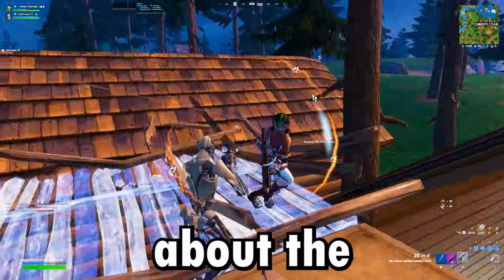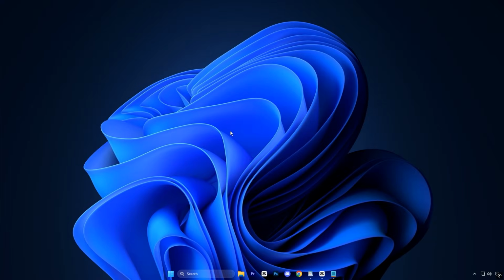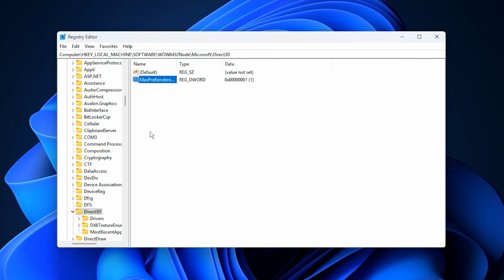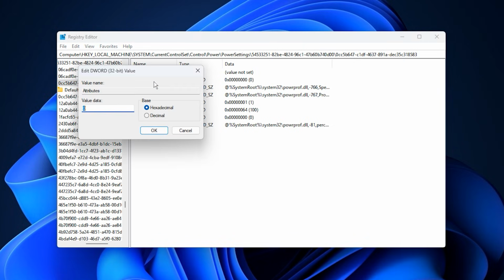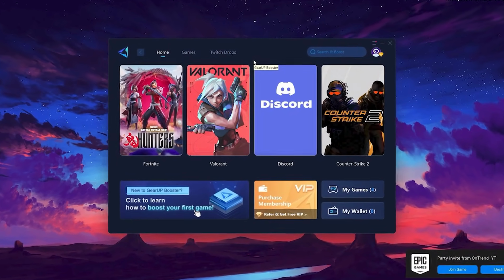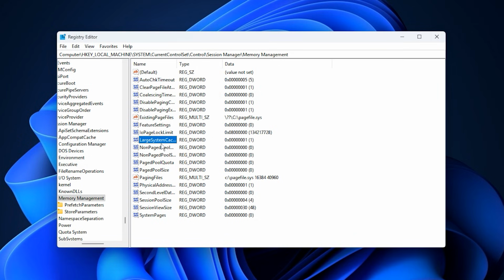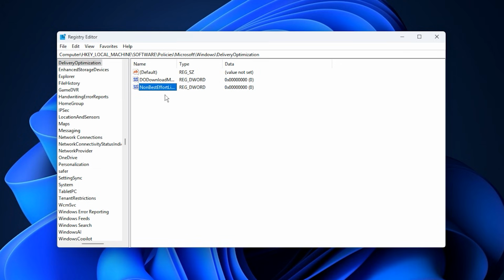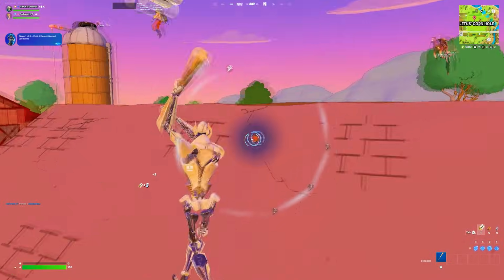Unlock MAX Windows Performance – Best Registry Tweaks for Gaming!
These 10 Windows Registry Tweaks will instantly help you boost FPS, fix stutters, reduce input delay, and improve overall gaming performance on Windows 10 & Windows 11. If you’re experiencing random FPS drops, micro-stuttering, or inconsistent frame pacing, these registry optimizations will make your system smoother and more responsive for any game.

Perfect for low-end PCs, mid-range systems, and high-end gaming setups.

Title: Unlock MAX Windows Performance – Best Registry Tweaks for Gaming!

Video Chapters:
0:00 - 10 Best Windows Registry Settings
0:31 - Automatically Apply Regedits (Basic Users)
1:48 - Manual Regedit Optimization (Advanced Users)
6:59 - Fix High Ping & Boost FPS
8:27 - Manual Regedits